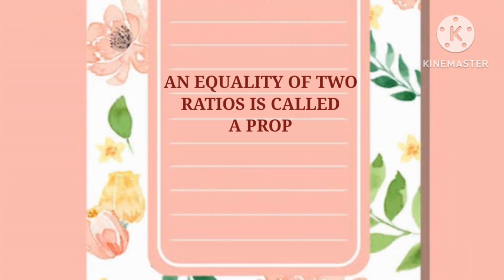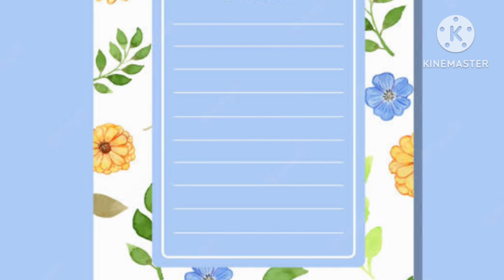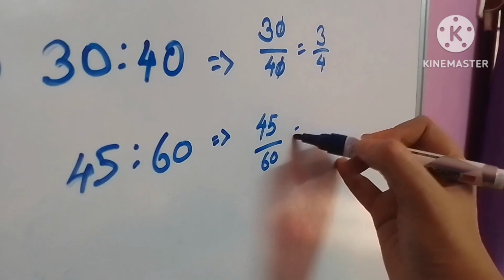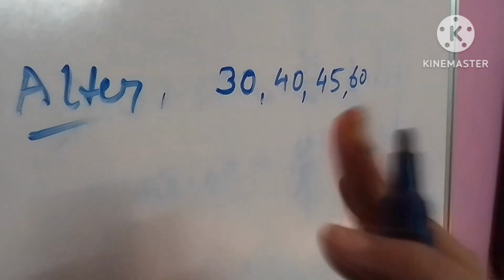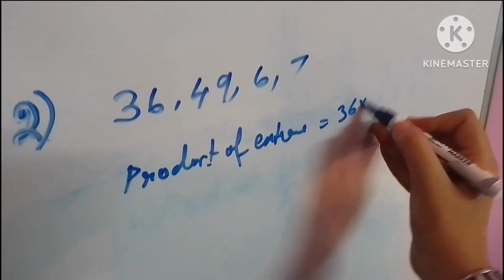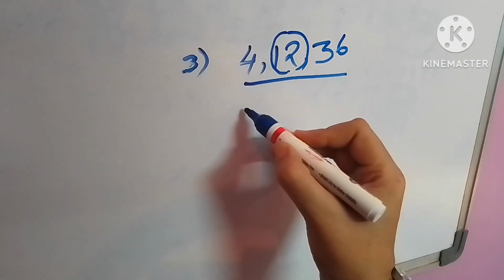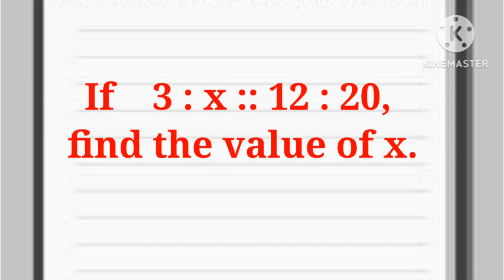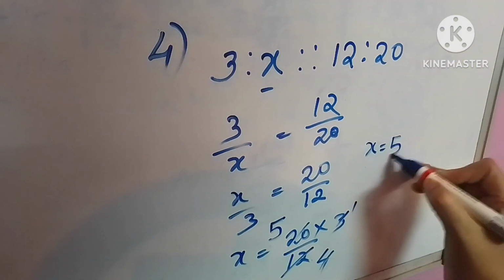Ratio And Proportion | Proportion Sums | Math Tutorial | Fun Learning With Soumita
Ratio And Proportion Part 2 | Fun Learning With Soumita

Ratio And Proportion | Math Tutorial For School Students | Fun Learning With Soumita